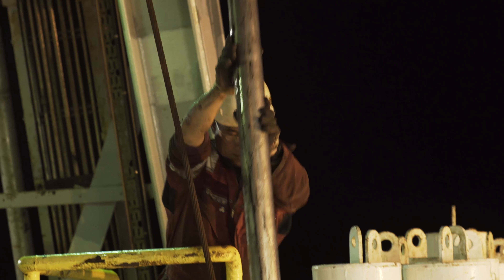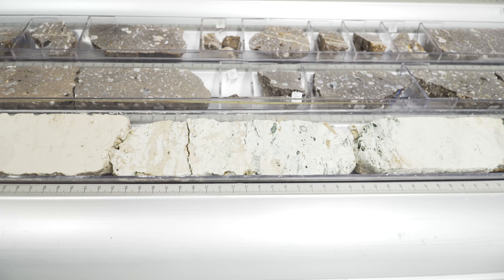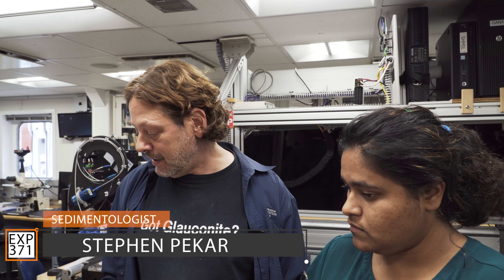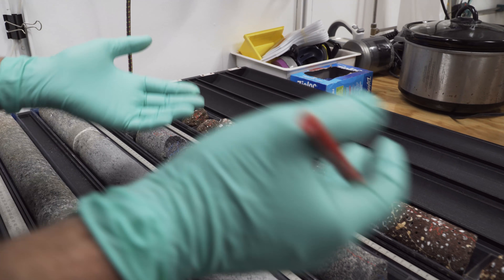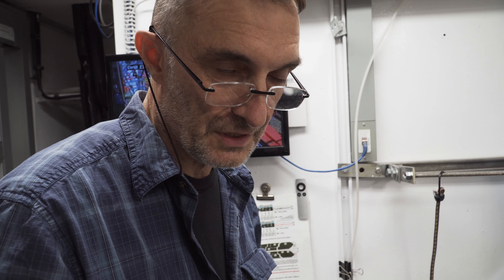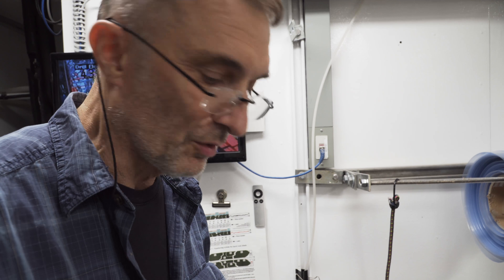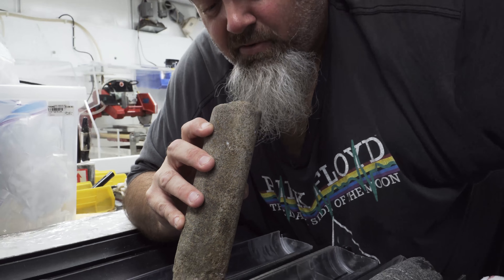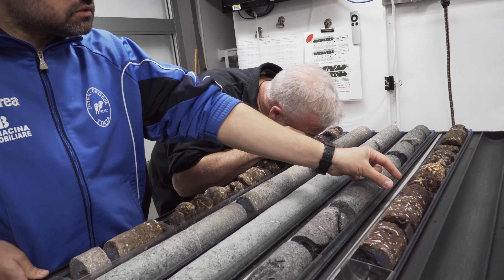Exploring Zealandia-Expedition 371 Tasman Sea Frontier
A brief explanation of Zealandia with interviews from Co Chiefs Rupert Sutherland, and Jerry Dickens. Take a look at the first core samples taken from Zealndia, with Joyeetta Bhattacharya, Stephen Pekar and Peter Blum. Filmed and edited by Adam Kurtz